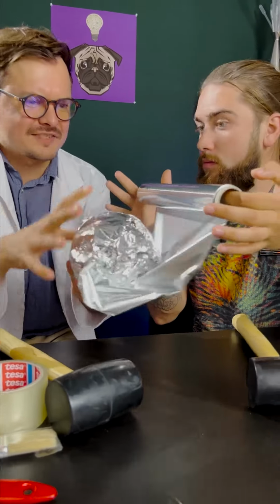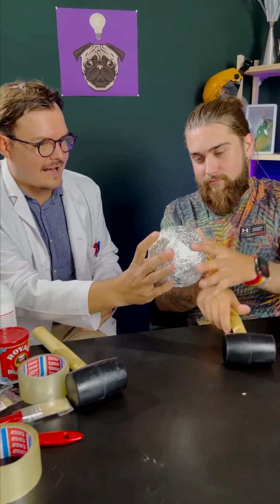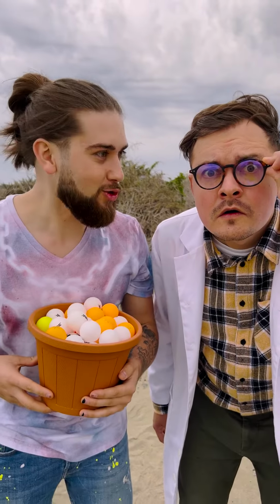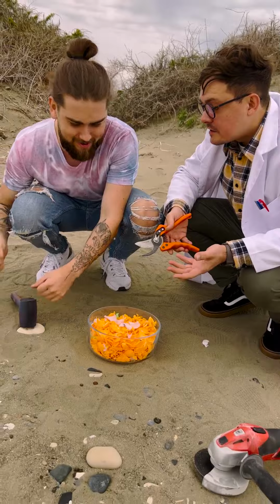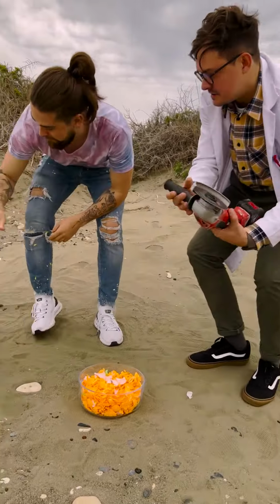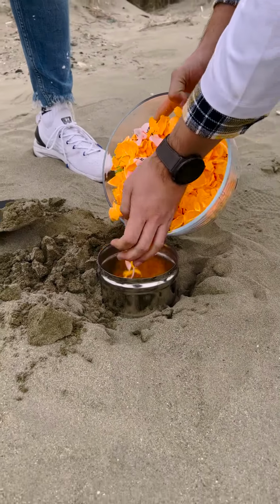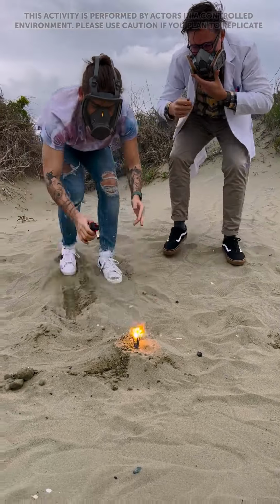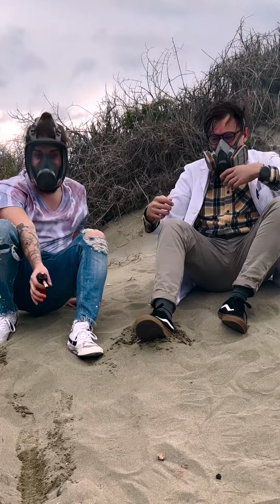I Tried The JAPANESE FOIL BALL Challenge To See If It Works! Giant Mirror-Polished Foil Ball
Me and the team tried the japanese foil ball challenge to see if it works! Giant Mirror-Polished Foil Ball - Real or Fake? Check out this video and find out yourself!